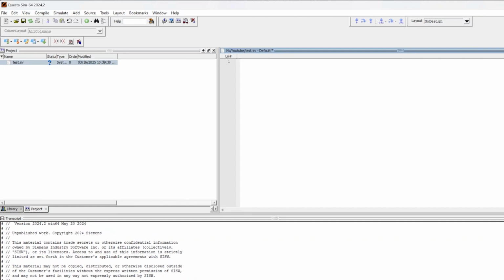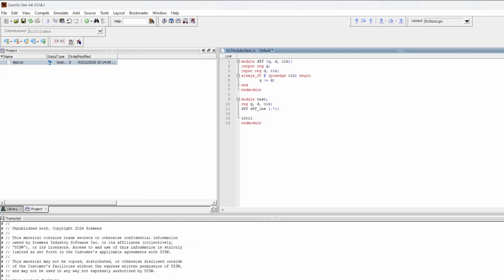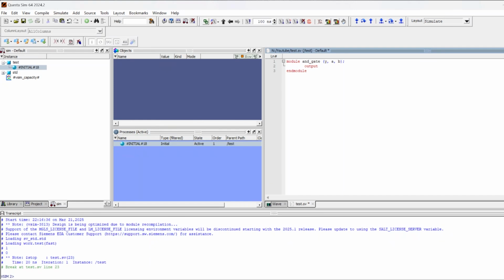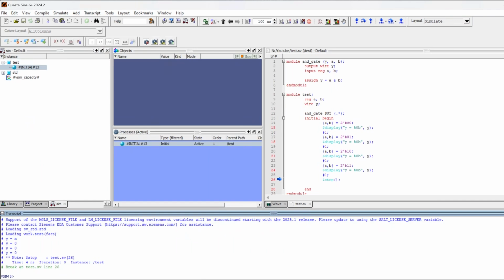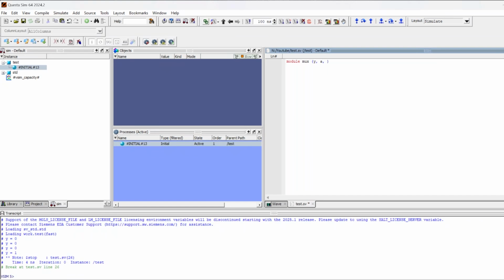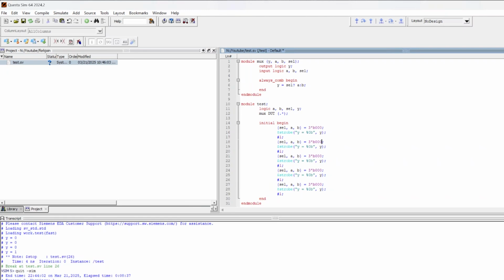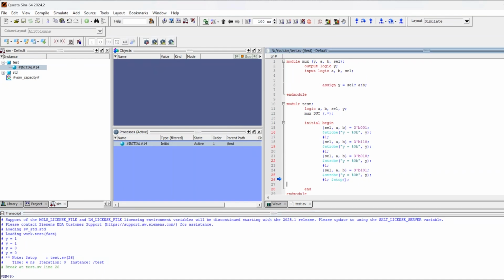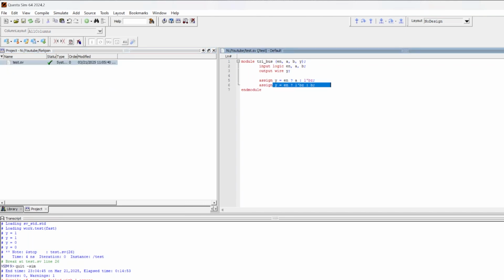reg, wire, logic: Detailed Analysis | QuestaSim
In this lecture, I will be discussing the usages and differences in some of the most fundamental data types: logic, reg, and wire. I will demonstrate their importance in details with helps of examples simulated real-time in QuestaSim.